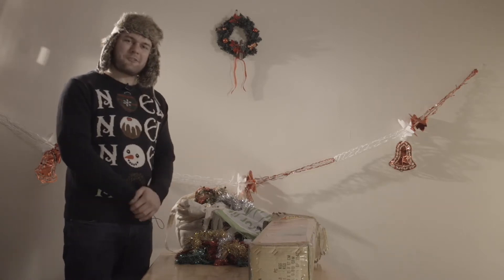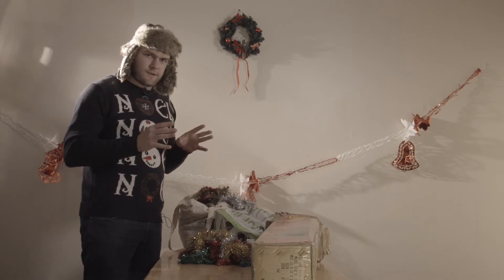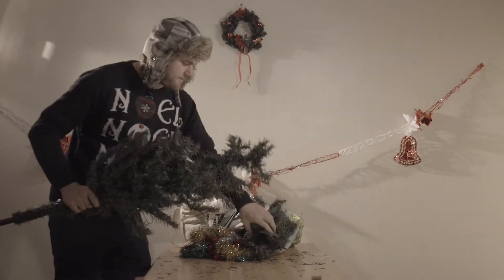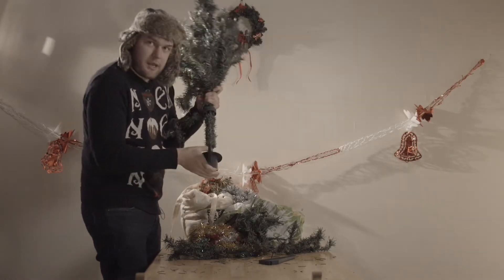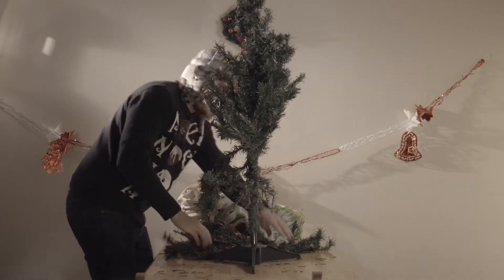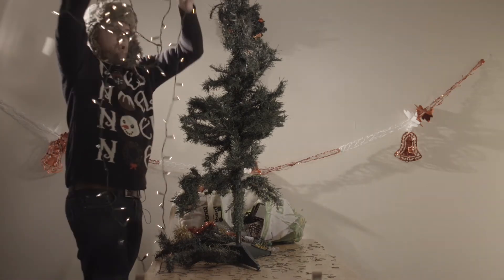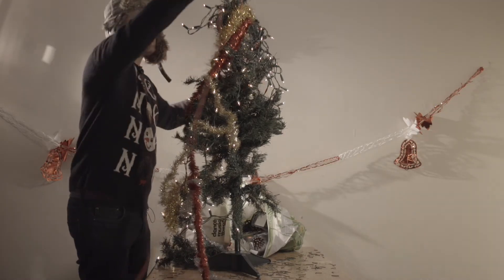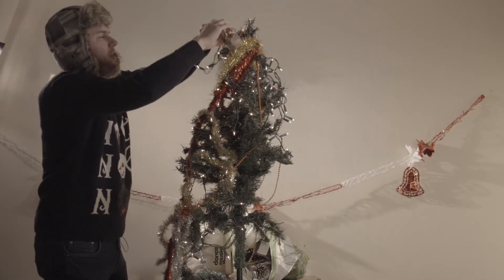Advent Calendar 11: Christmas Hacks The Perfect Tree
For the first of our Christmas Hacks, home decoration expert shares with you some of his top tips on how to make your tree stand out from the rest. Be warned - your tree will look so good after this you may never want to take it down!